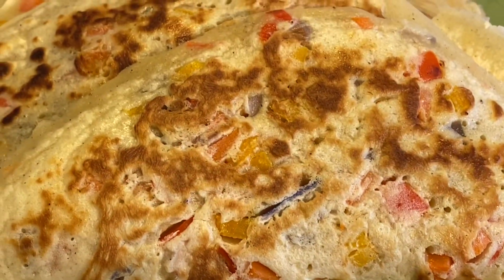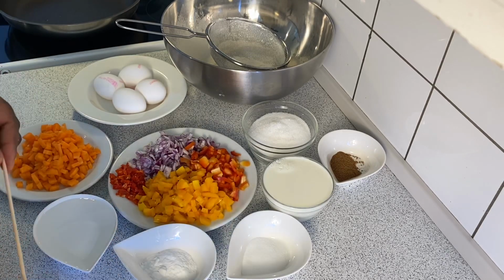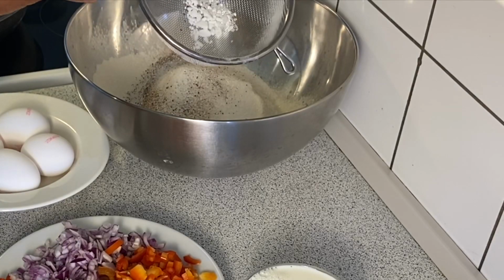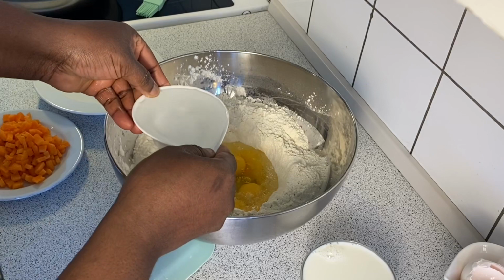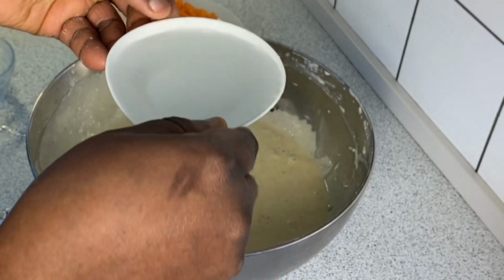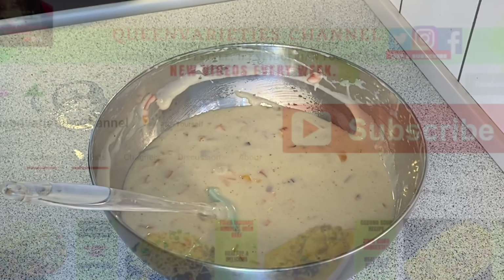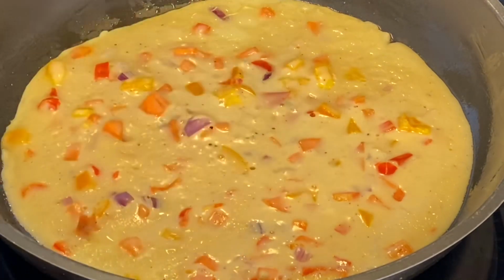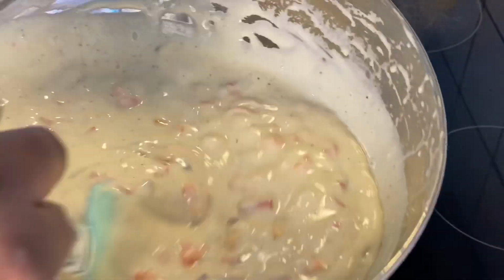NIGERIAN DIET PANCAKE: NIGERIAN PANCAKES RECIPE | 5 MINS BREAKFAST IDEA😋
NIGERIAN DIET PANCAKE: NIGERIAN PANCAKES RECIPE | 5 MINUTES BREAKFAST IDEA😋 Spicy Vegetable Crepes Recipe,  homemade Nigerian pancakes recipe: how to make pancakes at Home. Learn how to make Yummy Nigerian pancakes Preparation. How to make Nigerian pancakes ! Nigerian crepes recipe similar to Diet pancakes but light and Spicy but delicious 😋 Pancakes recipe Nigerianstyle 😂😂 enjoy 👍👍

MEASURING CUP

❎INGREDIENTS❎
3 CUPS ALL PURPOSE FLOUR
3/4 CUP SUGAR
1 MEDIUM ONION
1 1/2 SPICY SCOTCH BONNETS
1/2 RED BELL PEPPER
1/2 YELLOW BELL PEPPER
2 MEDIUM CARROTS
4 EGGS
1 CUP MILK
2 CUPS WATER
1/2 TSP SALT
1/2 TSP NUTMEG(OPTIONAL)
1 TBS BAKING POWDER
1 TBS OIL TO FRY(add more for the rest)